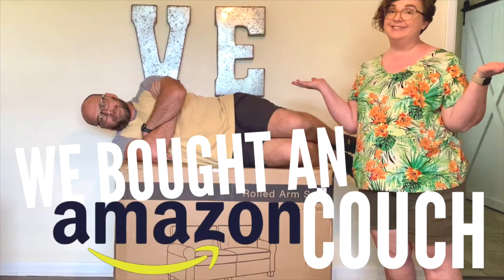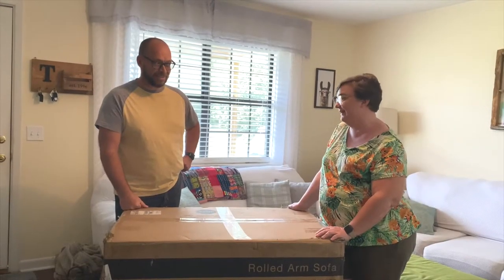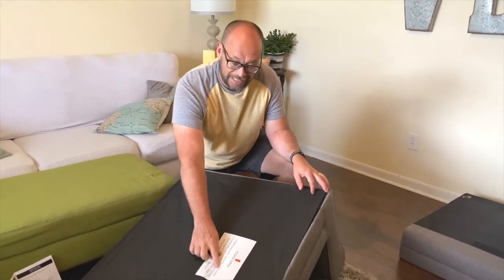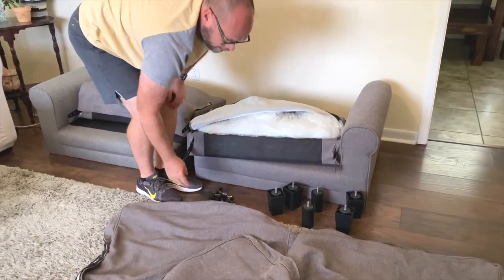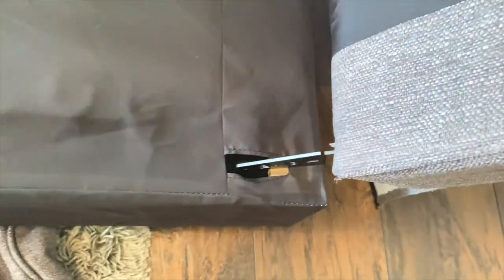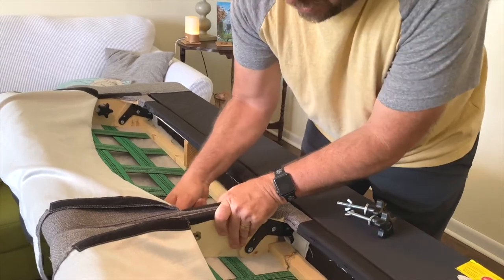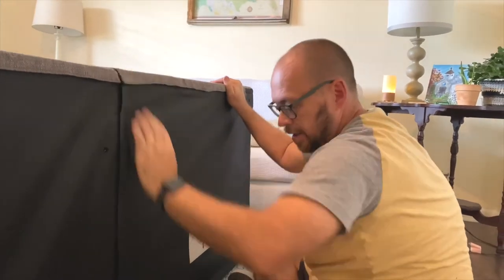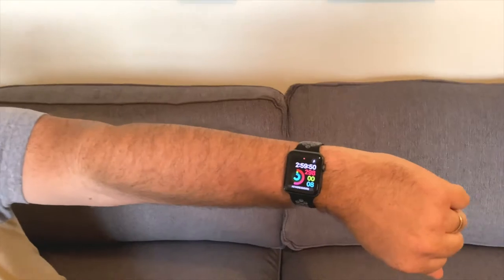Amazon Couch Review - Should you buy it? How to assemble it?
Have you ever thought about buying a couch on Amazon? Here's a quick review of our purchase, as well as how to assemble it.